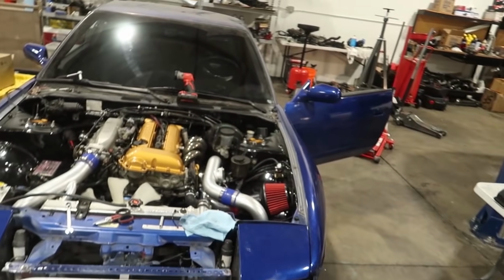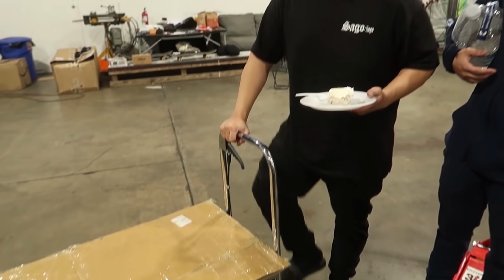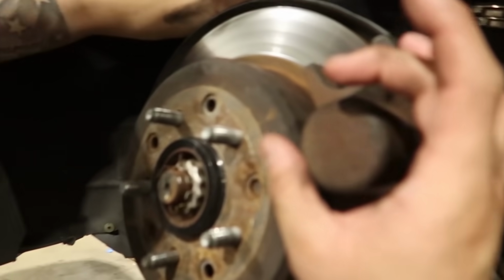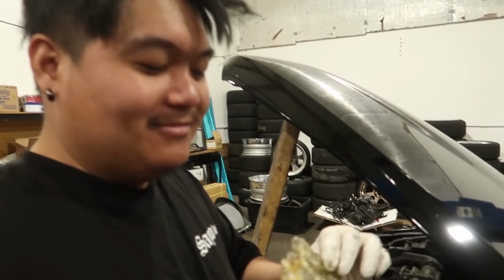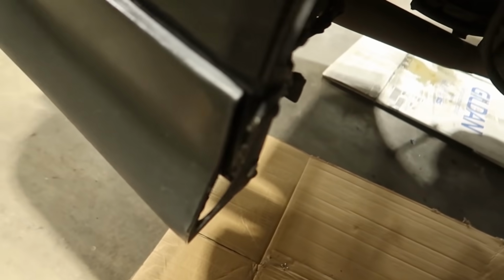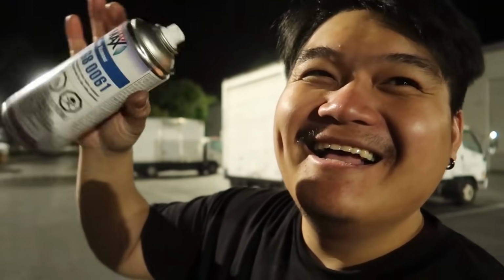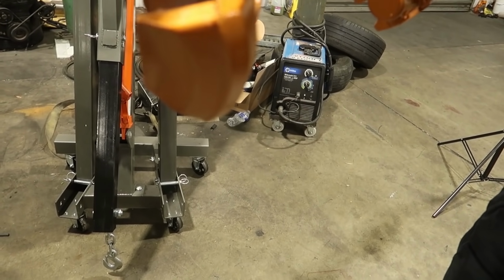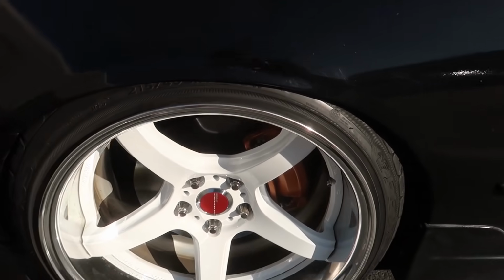Best Cheap Mod For Every Car!!